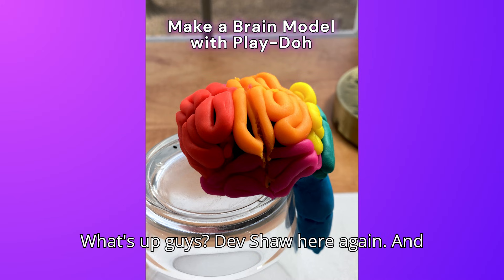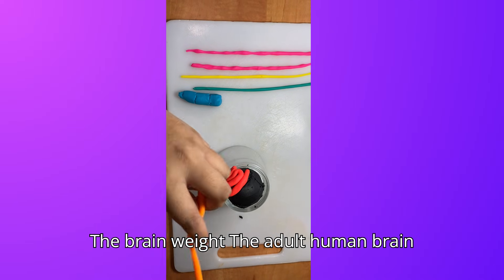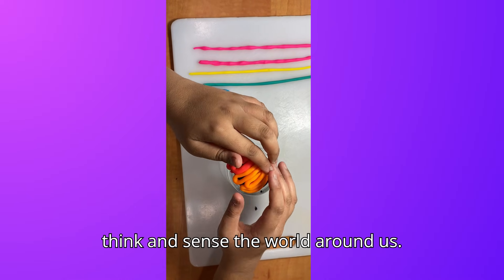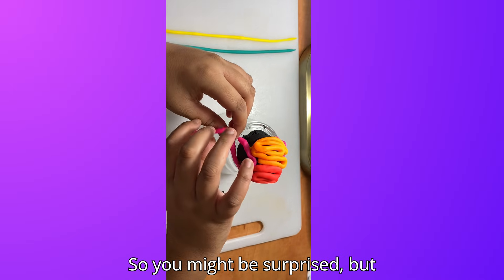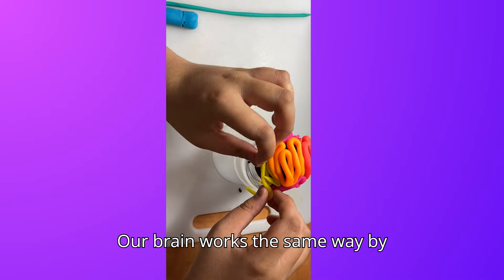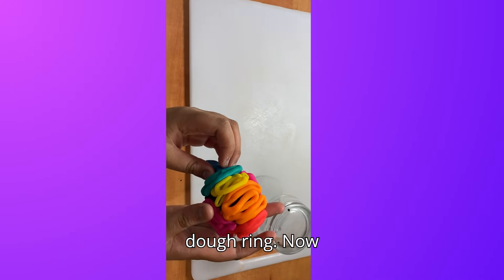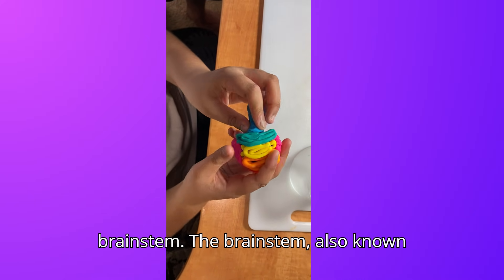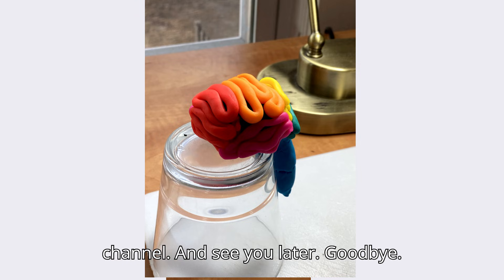To Make a Brain with Play-Doh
Build a Human Brain with Play-Doh!

In this fun and easy science project, we learn about the brain by building a model out of Play-Doh! Perfect for students, teachers, and curious minds, this hands-on activity explains how your amazing brain works.

In this video, you will learn how to make and understand:
The Cerebral Cortex: The wrinkly "thinking cap" of your brain and why those wrinkles are so important.
The 4 Major Lobes: What each part of your brain does.
    *   Frontal Lobe: For planning, solving problems, and movement.
    *   Parietal Lobe: For processing touch, temperature, and taste.
    *   Occipital Lobe: Your brain's visual processing center.
    *   Temporal Lobe: For memory, learning, and hearing.
    *   The Cerebellum: The "little brain" at the back that controls balance and coordination.
   *   The Brain Stem: The life-support center that handles breathing and heartbeat.

0:00 - Introduction: Let's Build a Brain!
0:45 - Why are brains so wrinkly? The Cerebral Cortex
2:10 - Brain Facts: Weight & Animal Brains (Sperm Whale vs. Human!)
3:30 - Comparing Animal Brains: Cats, Dogs, and Humans
4:50 - Building the 4 Lobes: Frontal, Parietal, Occipital, Temporal
5:15 - Adding the Cerebellum (Balance & Coordination)
6:00 - Adding the Brain Stem (The "Reptilian Brain")
6:03 - Summary: What Makes the Human Brain Unique?

💡 Fun Facts You'll Learn:
*   The adult human brain weighs about 3 pounds (1.4 kg)!
*   Wrinkles (folds) let us pack a bigger, more powerful brain into our skull.
*   While all animals have similar brain parts, humans have a uniquely large and folded cortex for thinking and language.
*   The sperm whale has the largest brain on Earth—weighing about 17 pounds!

🔧 Materials Needed:
*   Play-Doh or modeling clay in 4-5 different colors
*   A flat surface for building
*   Your curiosity!

This Do-It-Yourself (DIY) model is a fantastic resource for a school science project, homeschool lesson, or a fun STEM/STEAM activity. Learn neuroscience basics through creativity!

What should we build next? A Play-Doh heart, lung, or plant cell? Let us know!